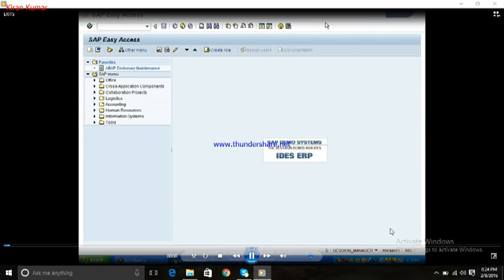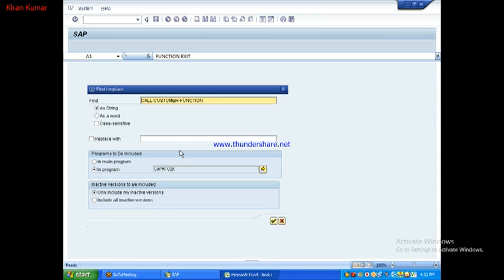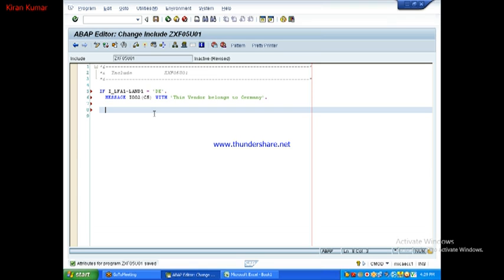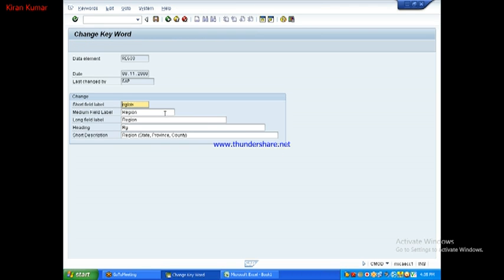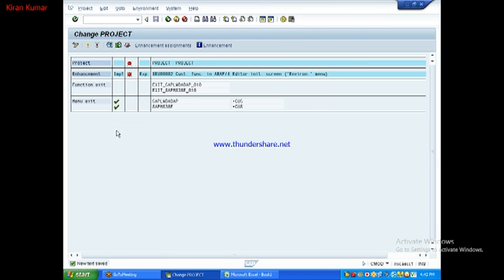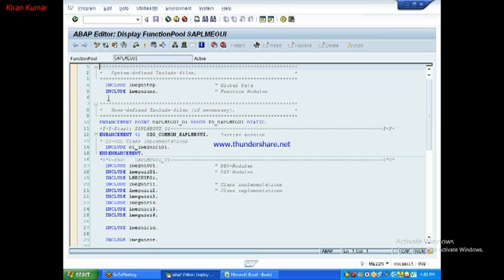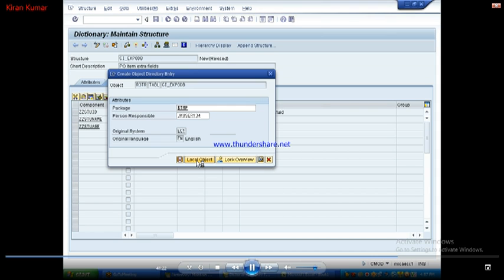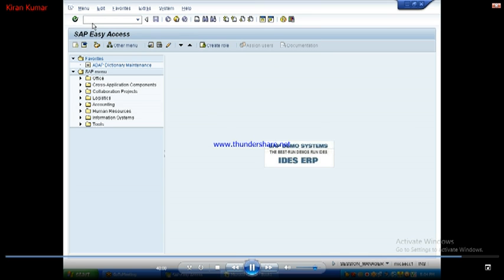SAP ABAP EXITs ENHANCEMENTS BY KIRAN KUMAR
ENHANCEMENTS